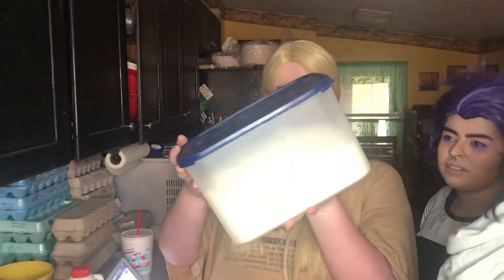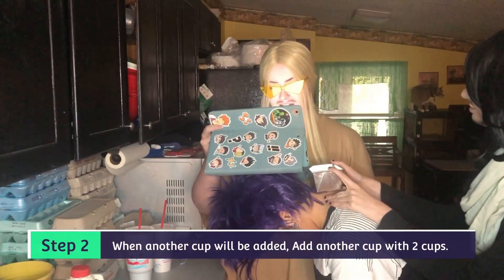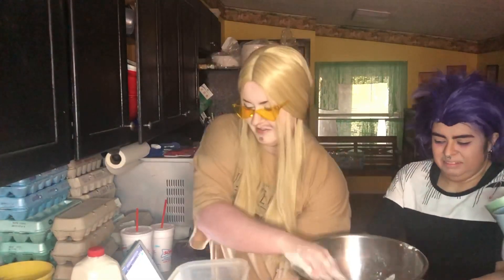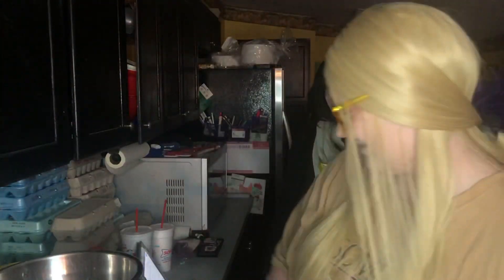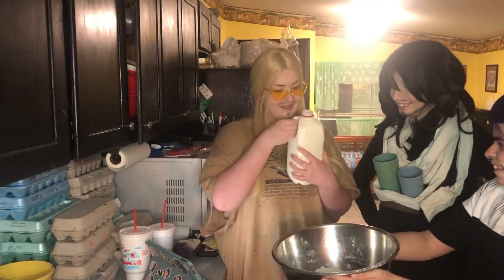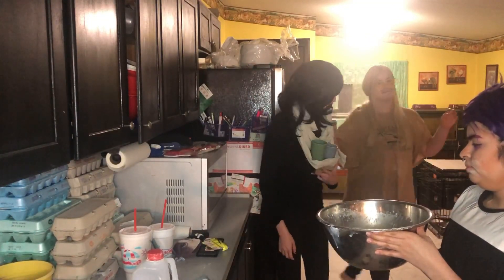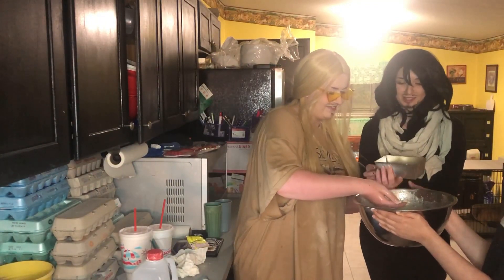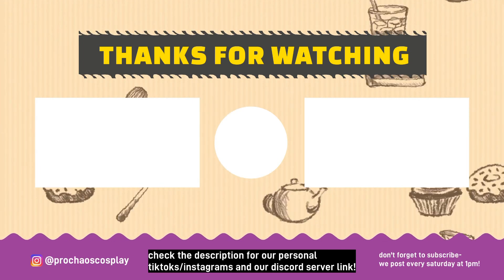google translate makes "chocolate cupcakes" || erasermic family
much demanded erasermic content woooo

👉we have a discord server👈

Join for exclusive updates, a chance to help make decisions or ask questions for our videos, new BNHA pals (along with other fandoms as well), and the chance to sometimes talk to one of us if we pop in to say hi!

✨CONS WE’RE ATTENDING(pandemic allowing) IN 2021:✨
- tails and tornados in tulsa oklahoma
- holiday matsuri in orlando florida

🎉How else can you support us?🎉
🔮Feel free to donate to any of our Ko-Fi accounts/buy from our Amazon wishlists and mention our channel in the note in order to be a featured subscriber at the end of the next video! (Both of these can be found in our Instagram Bio links!)

🎉Announcements🎉
🔮We do our best to post every Saturday at 1PM Central US Time, so check back then every week for new cosplay content!
🔮As always, video requests are 100% welcome and very appreciated!